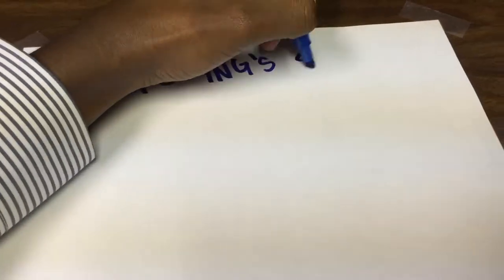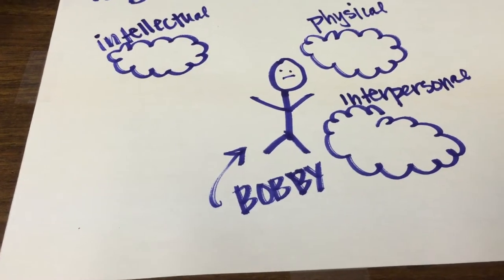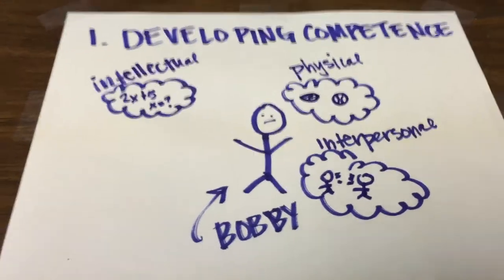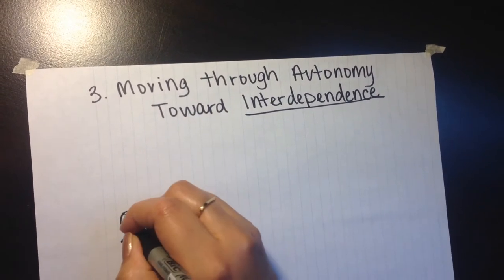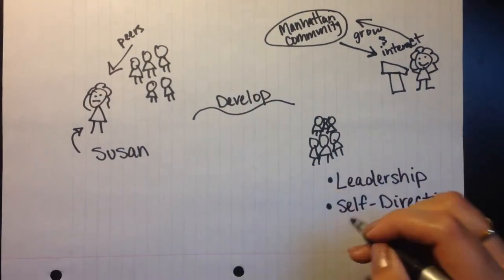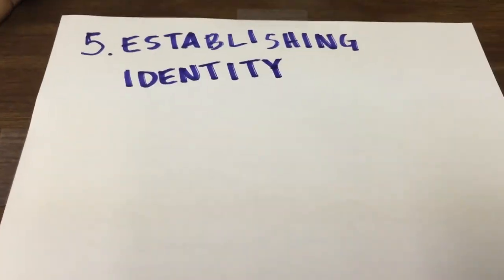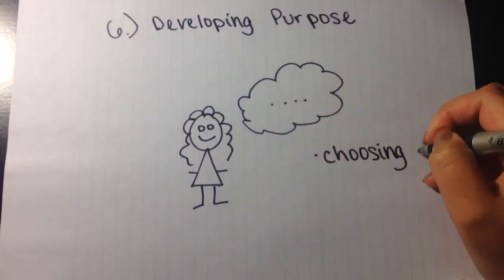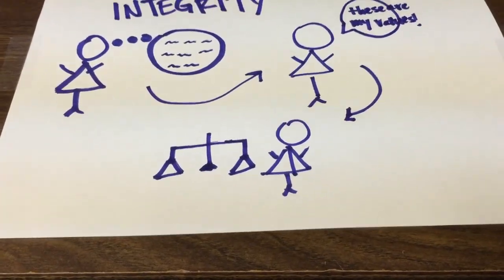Chickering's Theory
EDCEP 838-A Video Project.  This video is about Chickering's Theory of Identity Development in relation to Greek Life.